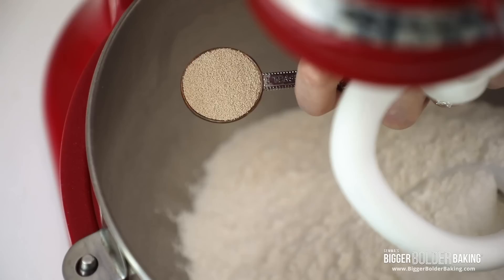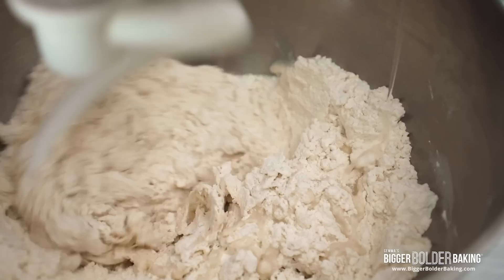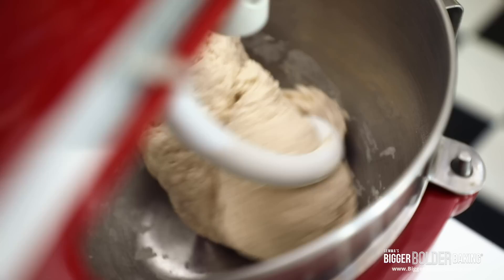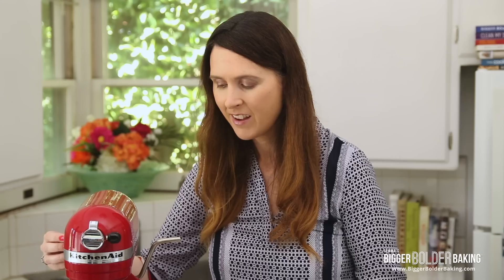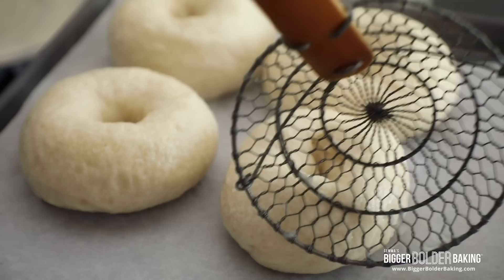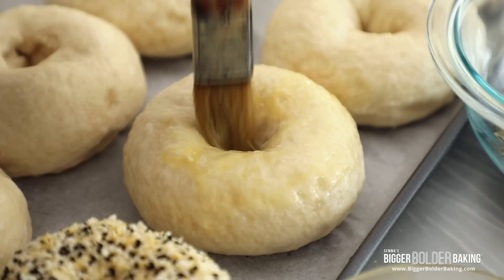Watch How Easy It Is To Make New York Style Bagels at Home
Chewy, dense, and everything you could ever want from a New York Style Bagel, made easily at home

Make my 3 NEW Cream Cheese Flavors!